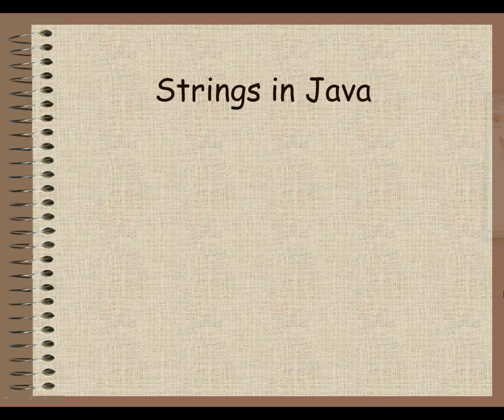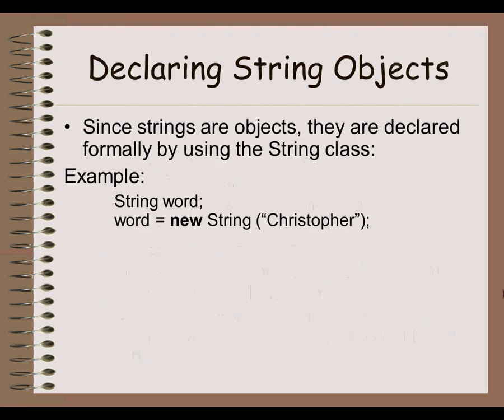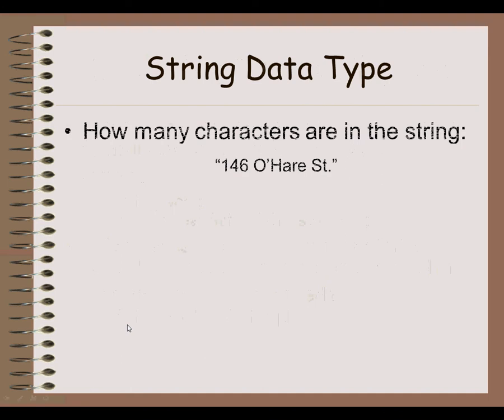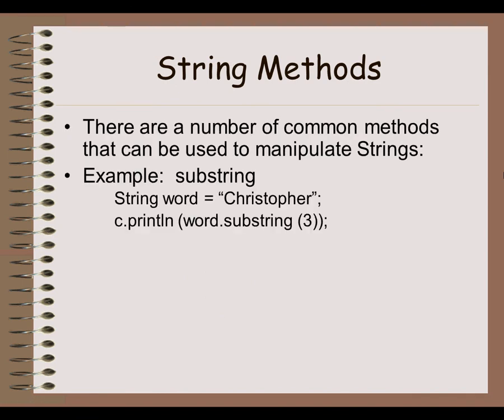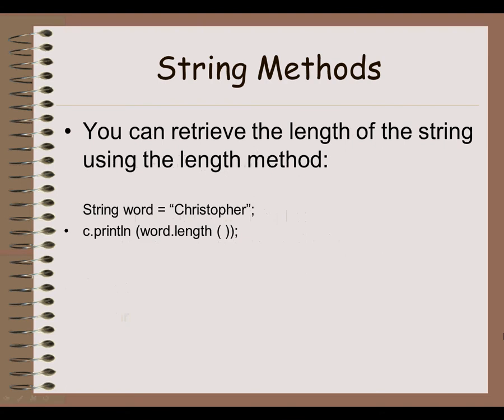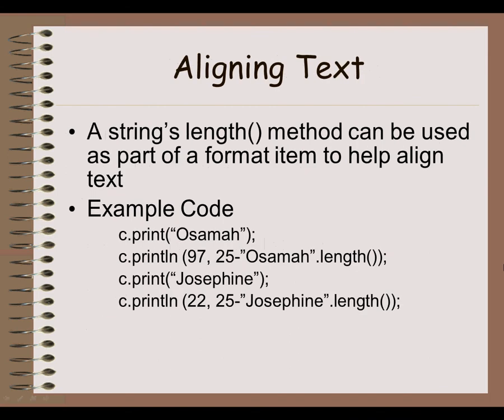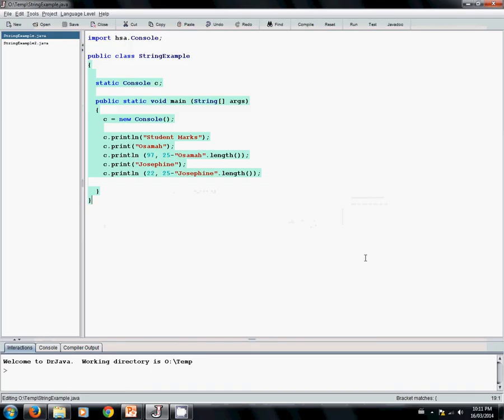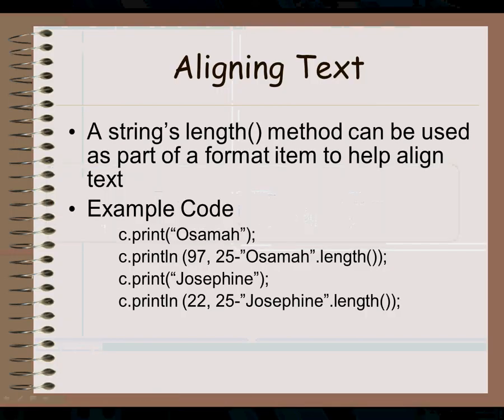ICS3UO - Lesson 11 - Strings